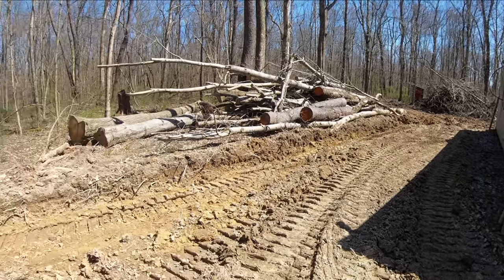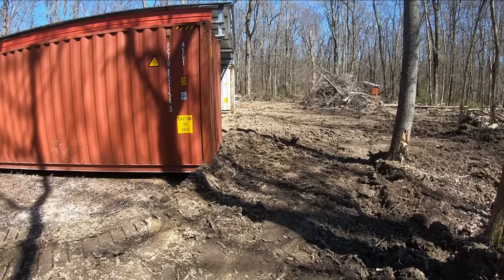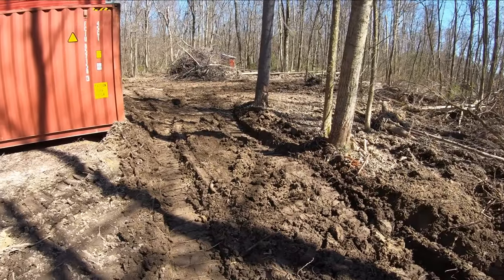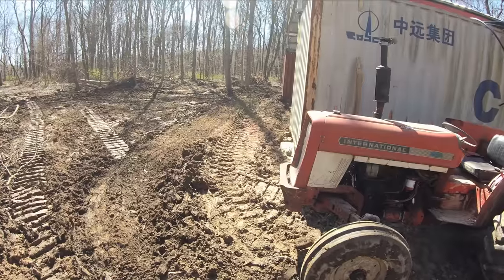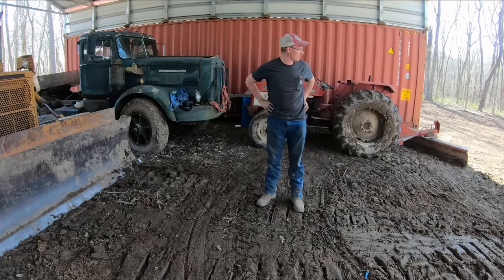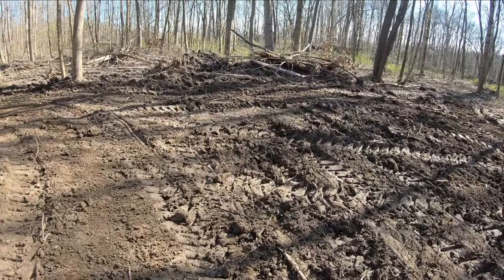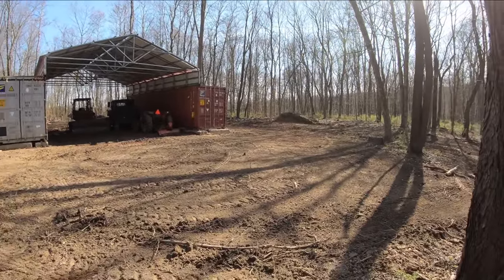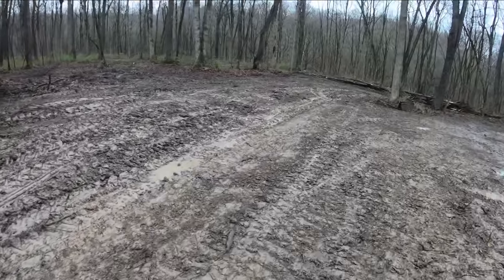Finish grading drainage ditches with a Tractor??? SO Satisfying!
Last episode I rough graded the drainage swales around my Shipping container shop with the dozer but it was too wet to finish grade them, today we got them just about licked!

Also if you liked the video help me out and hit that thumbs up button!!!